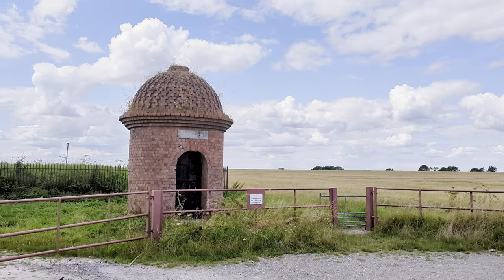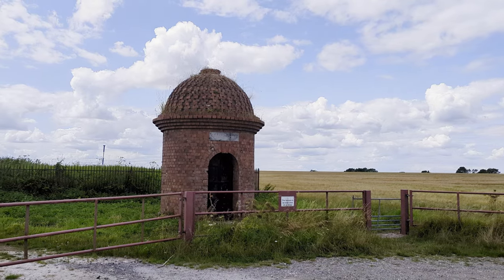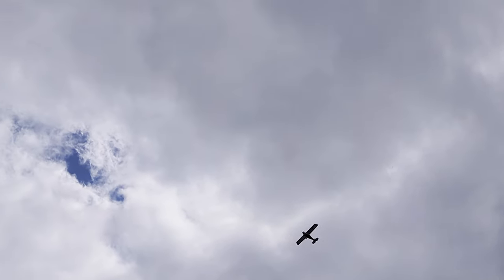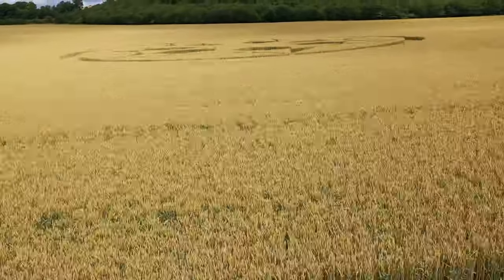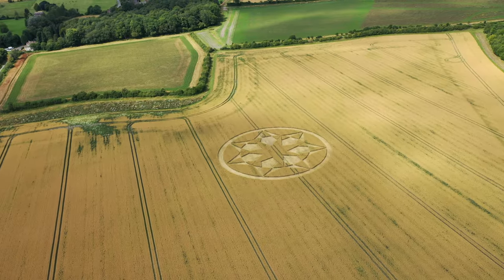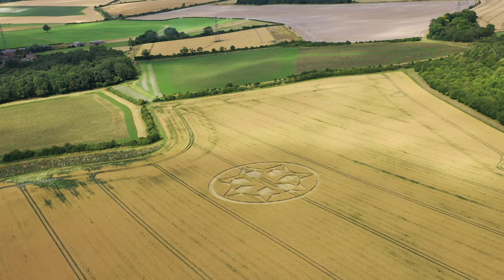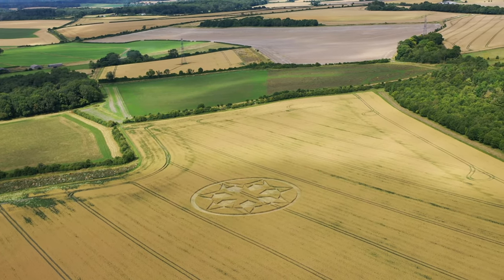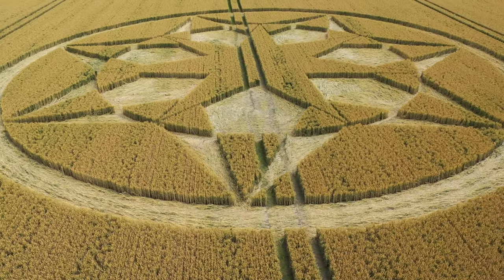Crop Circle - Marten, Wiltshire UK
Ahoy Shipmates. Welcome to the Solent Ships YouTube channel.

Solent Ships is operated from Town Quay, the Old Town quarter of Southampton, where the Mayflower departed 400 years ago.

Utilising various cameras our small crew are dedicated in providing a window onto our historic waterfront in the Solent region. The ‘Captain’ of our crew is a licenced drone pilot and day skipper, with an added passion for photography.

This channel has a large library of drone footage, documenting (with commentary) the various vessels that sail by one of the busiest Ports in the UK. At Solent Ships, you can also access 24 hour live streaming video of the day-to-day movements of all shapes and sizes of marine traffic, an ever-changing view that is enjoyed by cruise ship enthusiasts and water watchers worldwide.

The channel is expanding with new camera locations and with regular live commentary and millions of views a month, Solent Ships is the most interactive shipping-based channel on YouTube. By clicking the notification button you can hop aboard a scheduled broadcast and enjoy the live chat with our warm and welcoming shipmate community.

If you need to get in contact, send an email to The Captain, via the link on the about section

Port of Southampton, Drone, Container Ship, DJI Mavic 2 Pro, Photography, UK
Port of Southampton, Drone, Cruise Ship, DJI Mavic 2 Pro, DJI Mavic Mini, Photography, UK, England